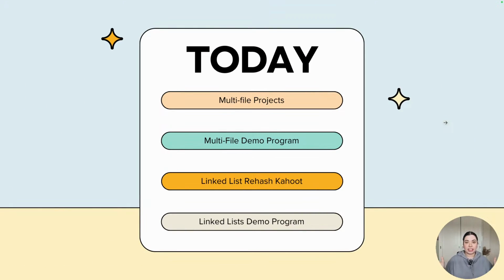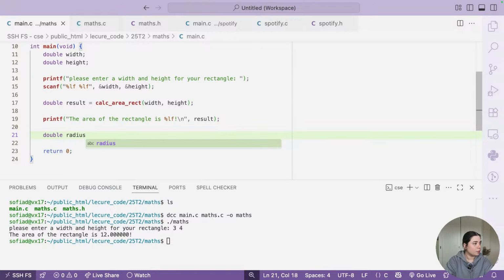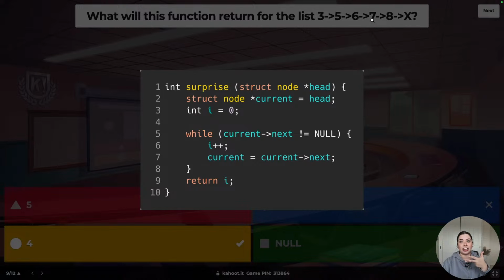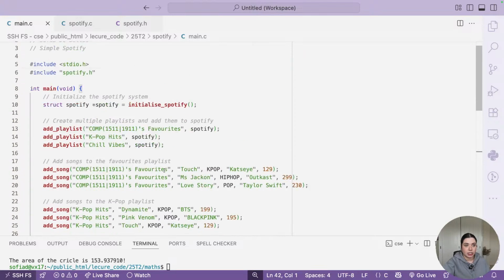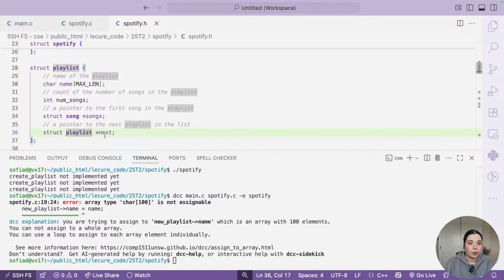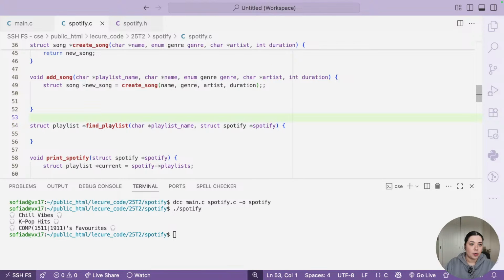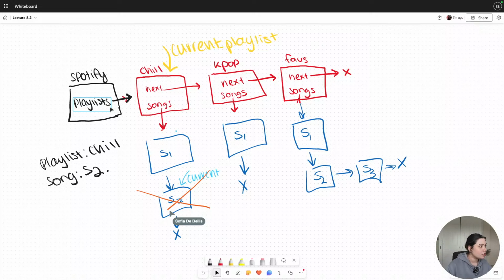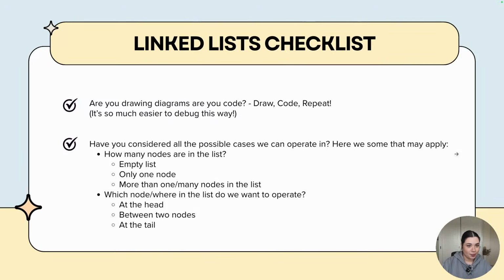COMP1511 Week 8 Lecture 2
Lecture chapters:
00:00:00 - Pre-lecture
00:04:37 - Lecture begins - Sofia intro
00:05:57 - Lecture itinerary
00:07:32 - Multi-file projects - .h files
00:13:24 - Multi-file project demo (main.c)
00:15:05 - Helper file demo (math.h)
00:15:37 - Implementing helper functions (math.c)
00:18:25 - Compiling multi-file projects
00:24:52 - Kahoot
00:44:44 - Linked list lecture program introduction (doubly linked list)
00:59:45 - Lecture resumes
01:01:27 - Creating a head node (initialise_spotify function)
01:05:10 - Creating a head visual demo
01:08:39 - Creating and inserting a new node (add_playlist function)
01:14:25 - Printing a linked list (print_spotify function)
01:19:00 - Creating a doubly linked list visual demo
01:24:11 - Creating a doubly linked list code demo (create_song function)
01:25:49 - Adding to a doubly linked list demo (add_song function)
01:26:45 - Searching for a node demo (find_playlist function )
01:29:22 - Completing add_song function
01:35:32 - Updating print_spotify function
01:37:31 - Using our implementation
01:40:50 - Removing a node visual demo
01:46:07 - Removing a node code demo (remove_song function)
02:00:19 - Lecture feedback